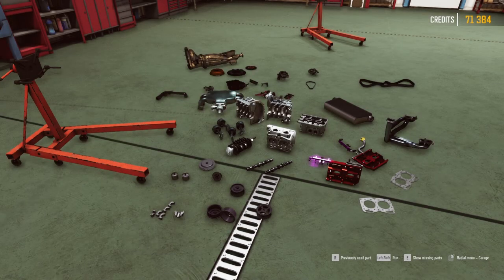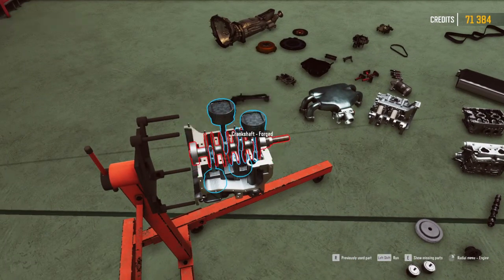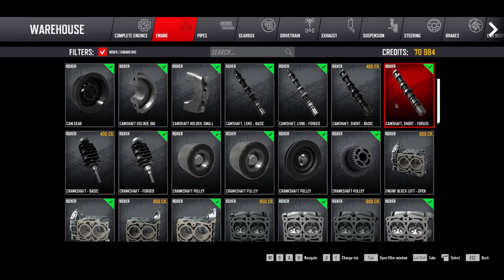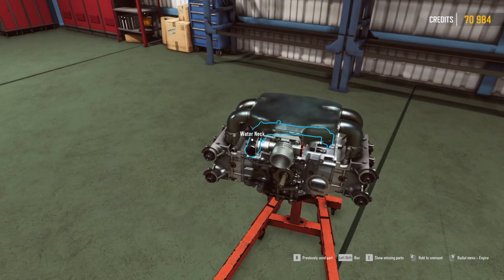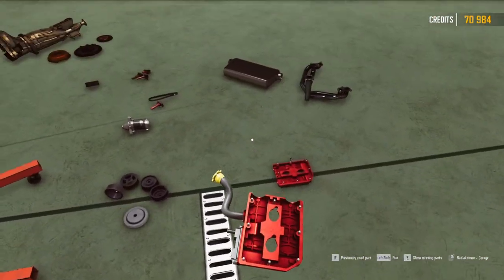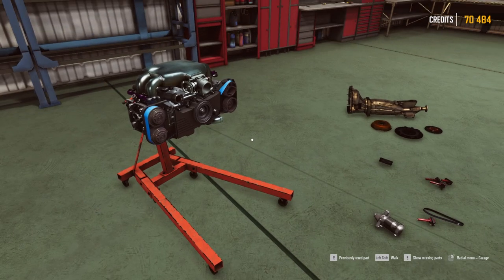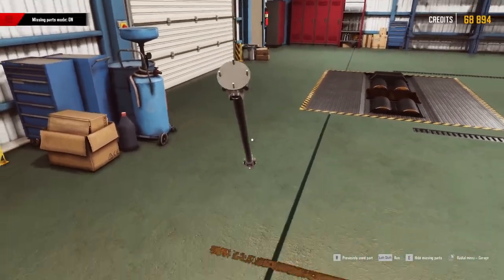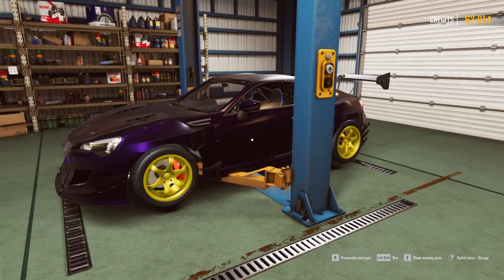Drift21 | Let's Build A Boxer Engine